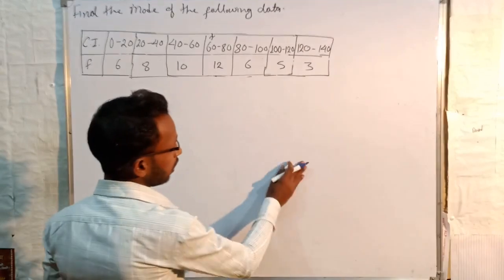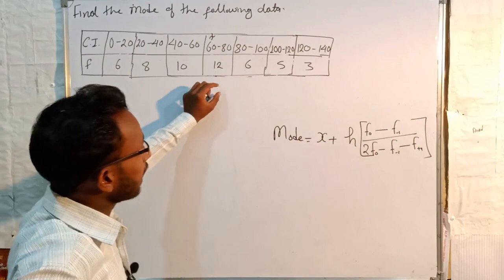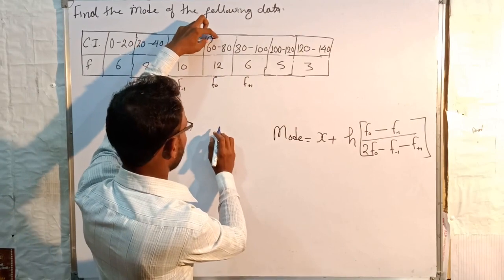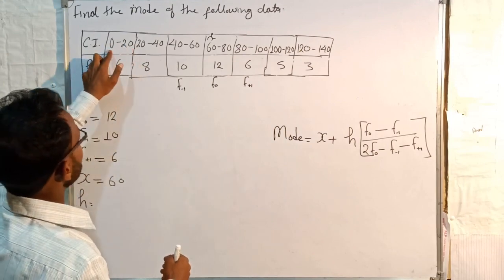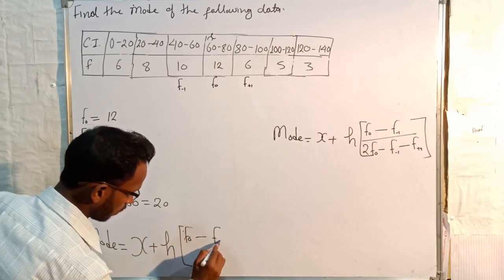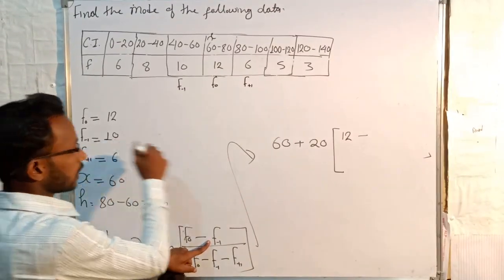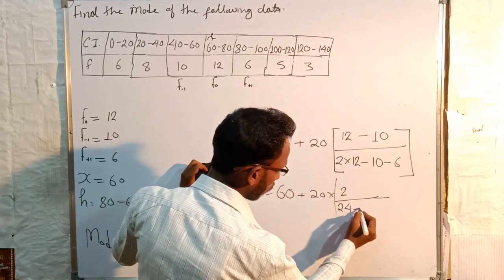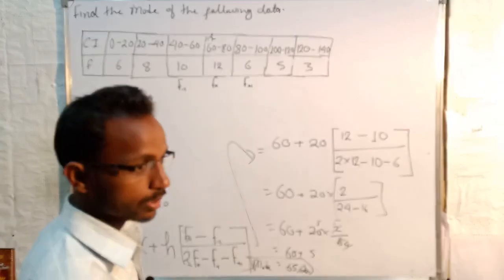MATHS CASE BOARD CLASS 10 the STATICS part -4